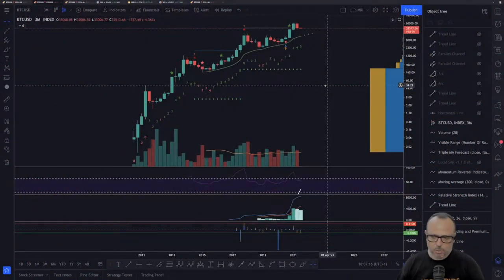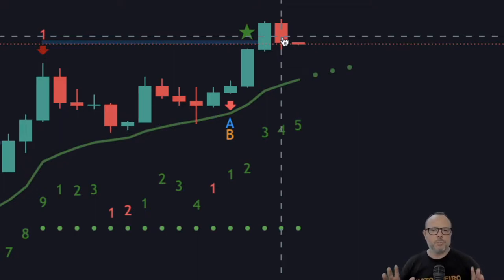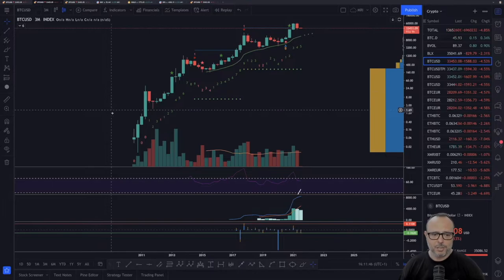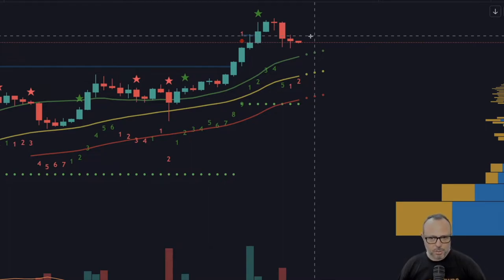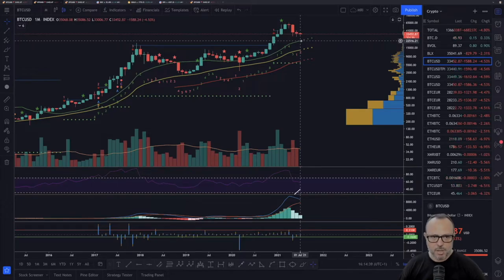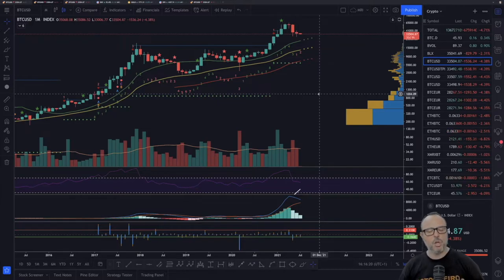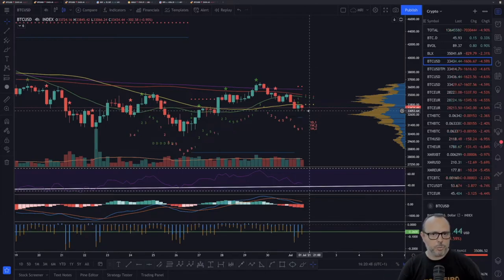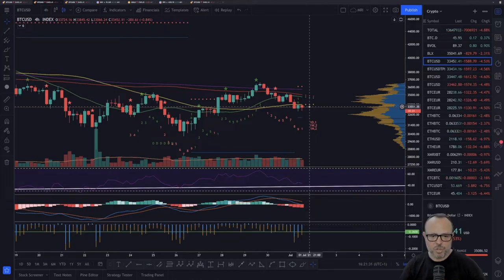F You Money! [E82] Where Is Bitcoin After All The Big Candles Close? What Are The Signs?